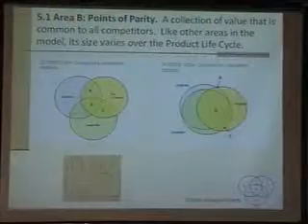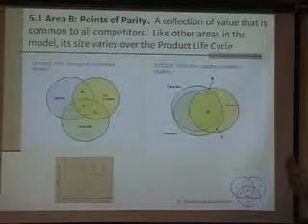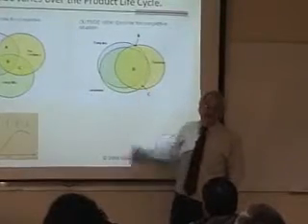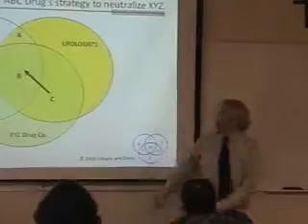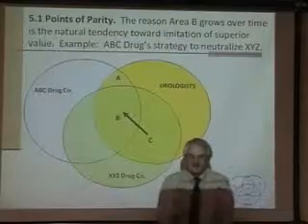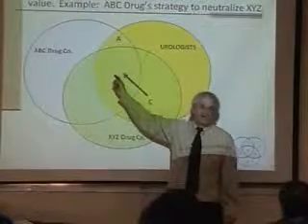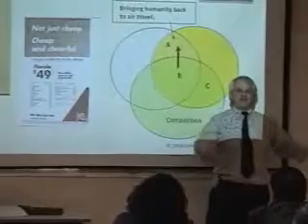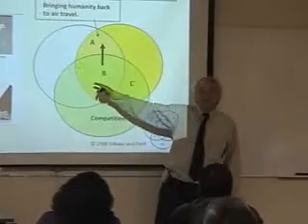29-Seminario "GESTION DE LA INNOVACION TECNOLOGICA EMPRESARIAL"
Diplomado Internacional (GITE-UAH) Universidad Alberto Hurtado.